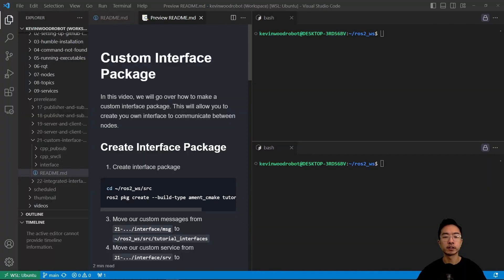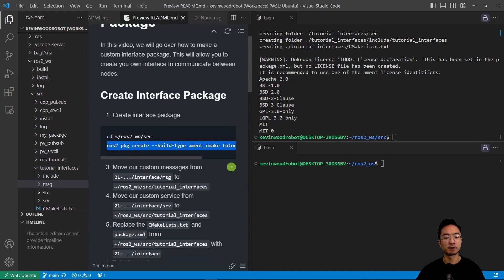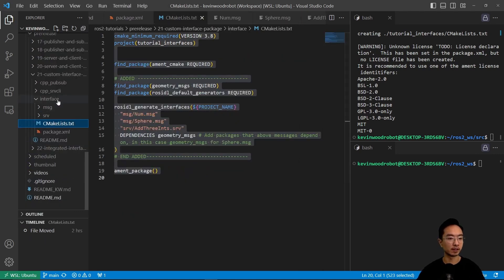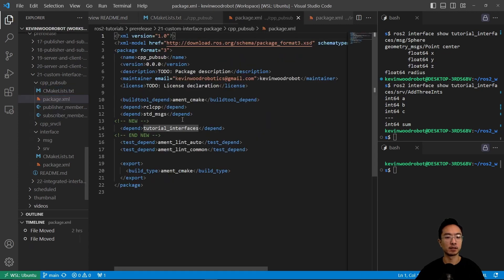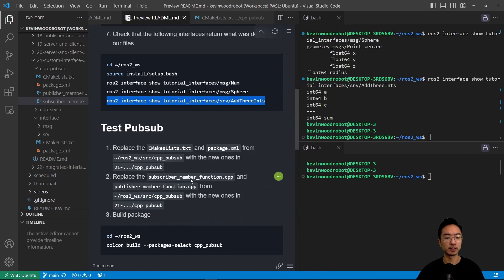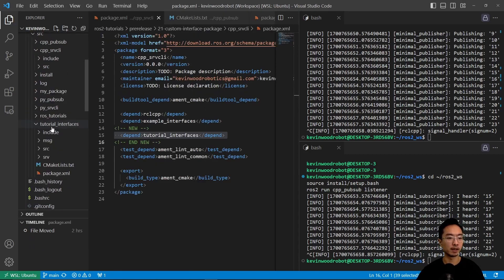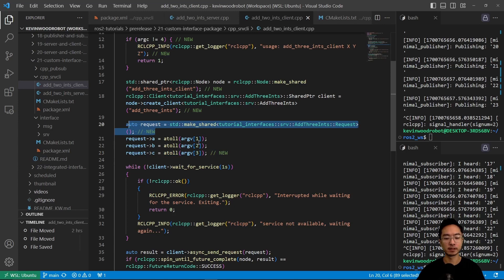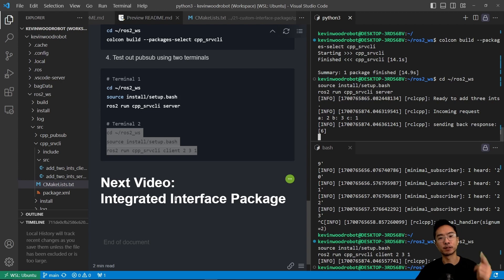ROS2 Custom Interface Package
In this ROS2 tutorial video, I will show you how to make your own custom interface package for '.srv' and '.msg' files.